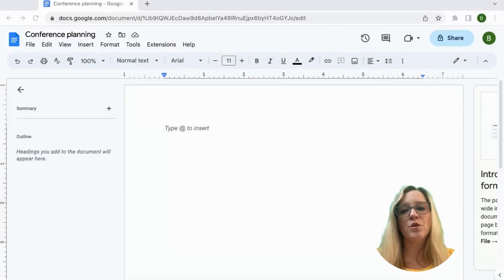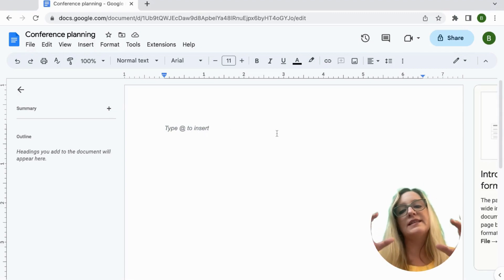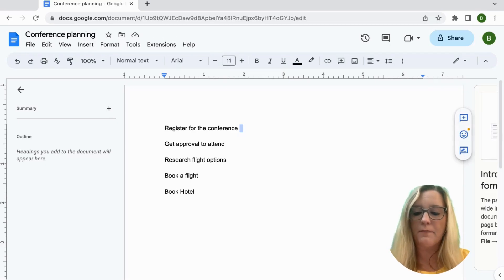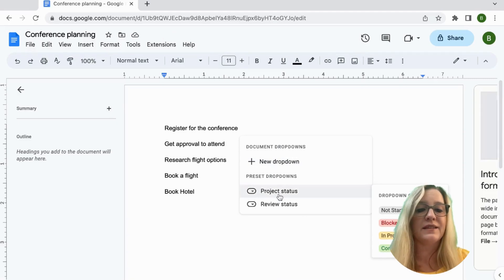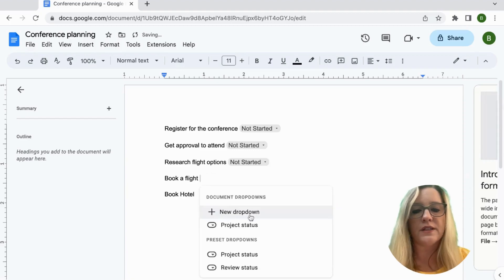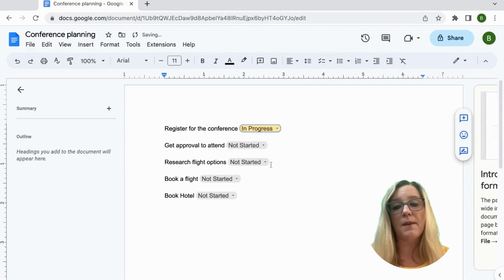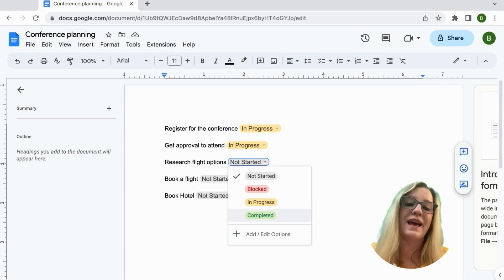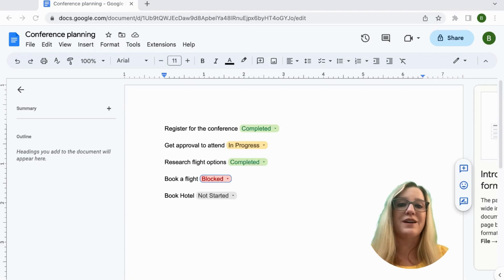Google Docs: Dropdown Your Status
In Google Docs you can quickly and easily let your collaborators know what your status is on tasks.